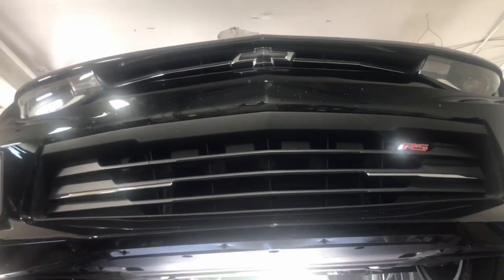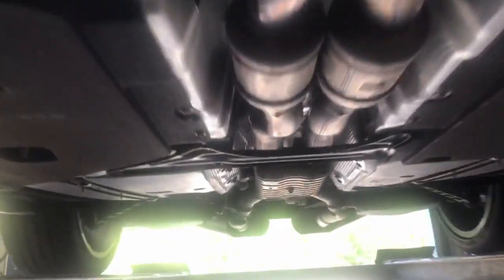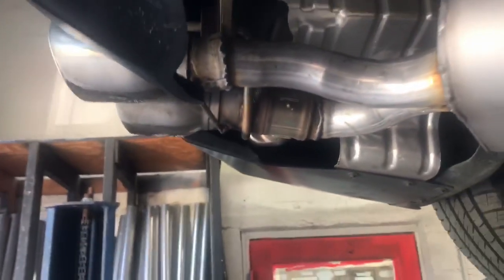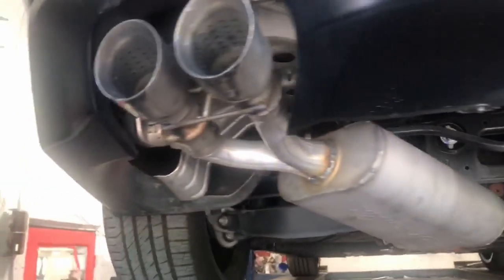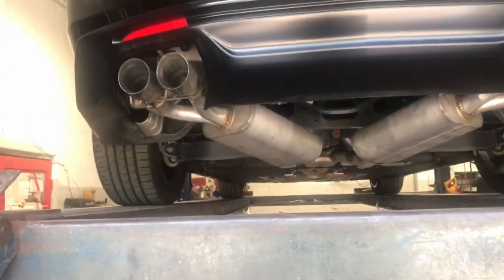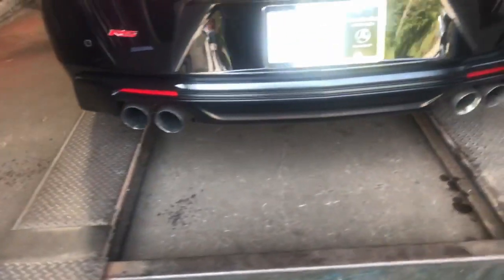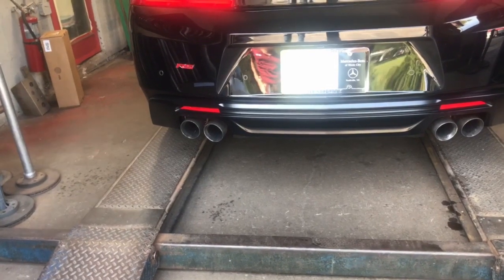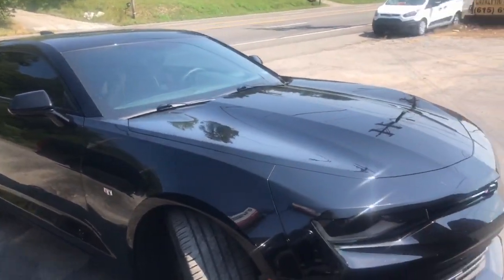2017 Chevy Camaro RS DUAL EXHAUST w/ Dynomax Super Turbo Mufflers!!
A 2017 Chevy Camaro RS with Dynomax Mufflers!!! SOLID TONE!